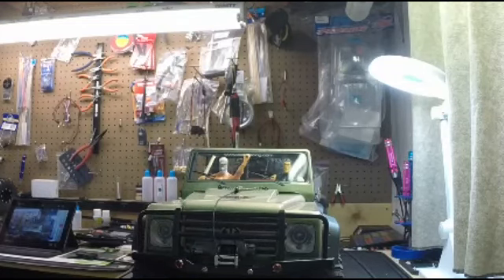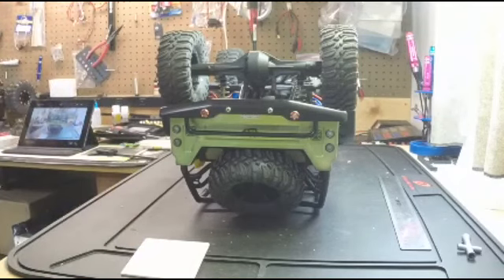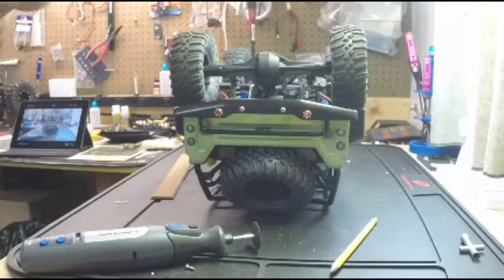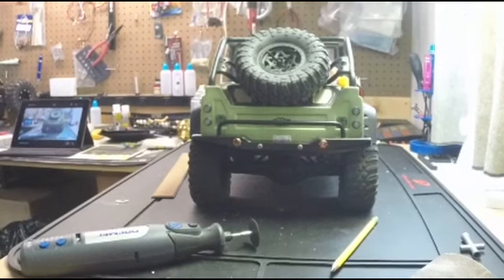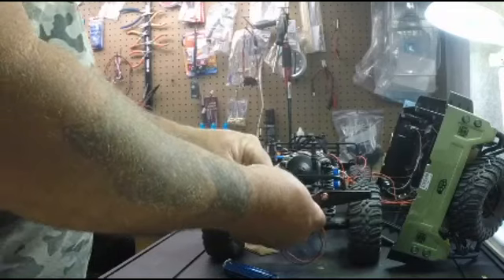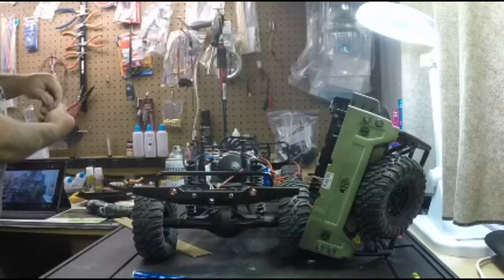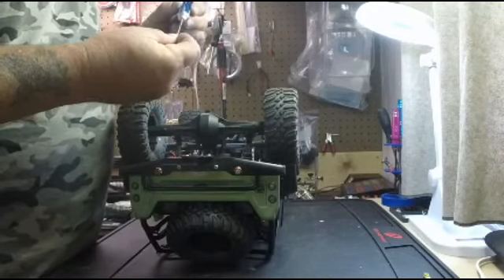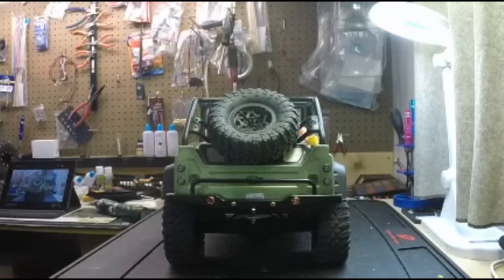Axial scx10 dingo upgrade bumper hitch to tow gopro trailer